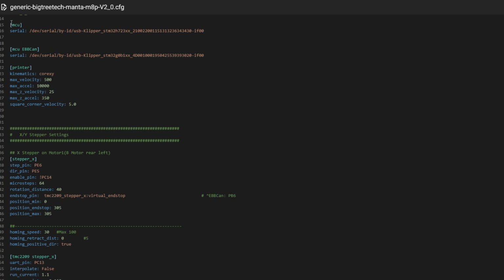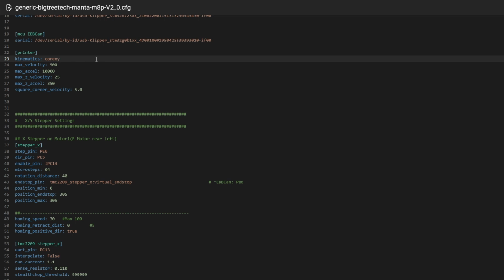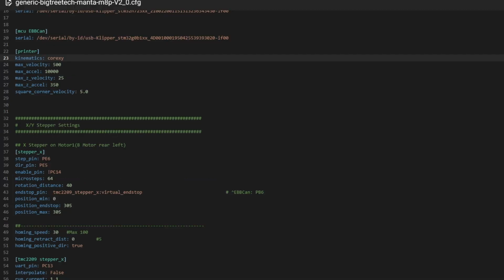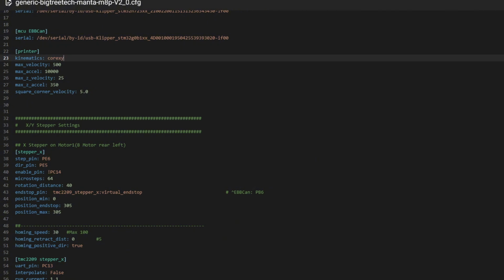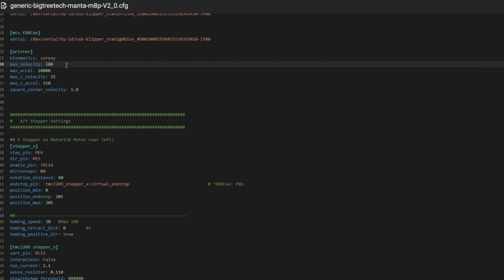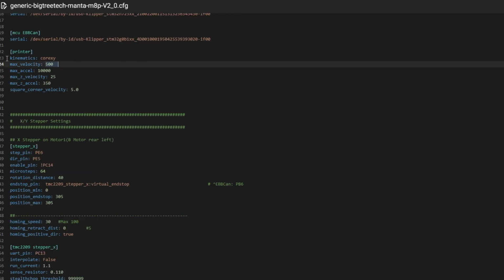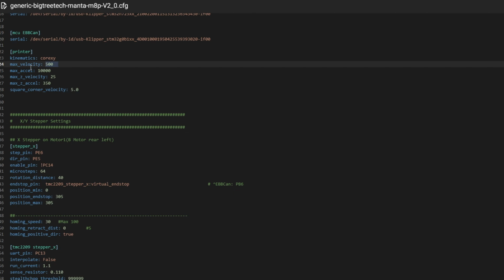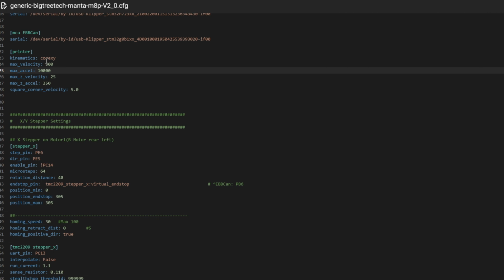Klipper Configuration - Part 1: [printer] Section Explained | Beginner's Guide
📌 In this episode: We start a series of tutorials on Klipper configuration! Today, we’re breaking down the [printer] section, the core of your 3D printer’s setup.

🔧 What you’ll learn:

    How to properly configure basic parameters in printer.cfg

    What key settings like kinematics, max_velocity, and max_accel mean